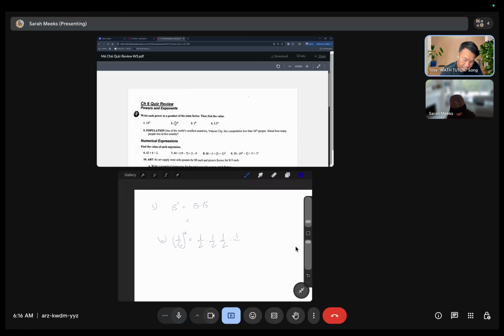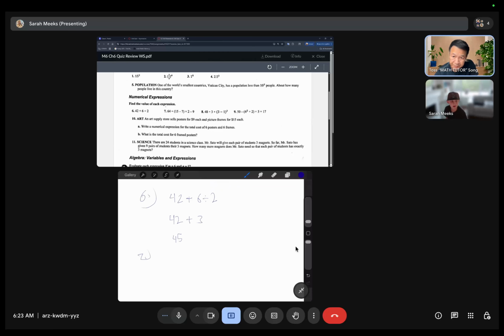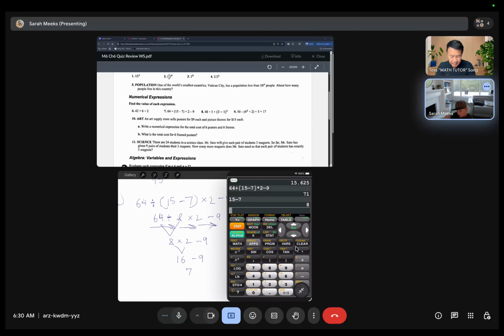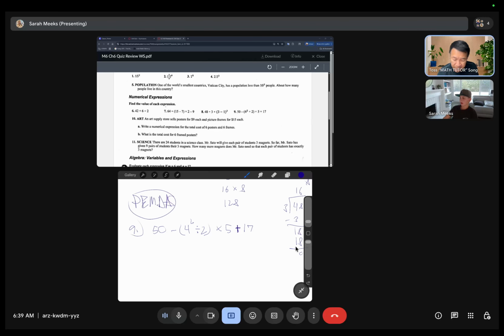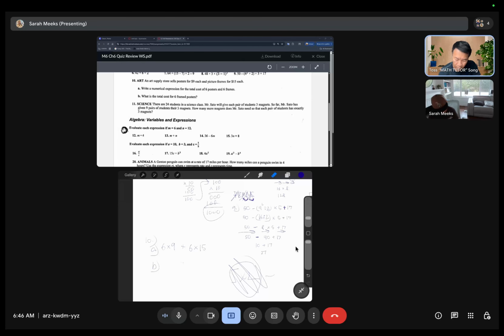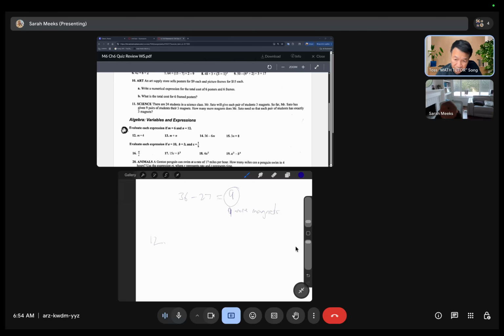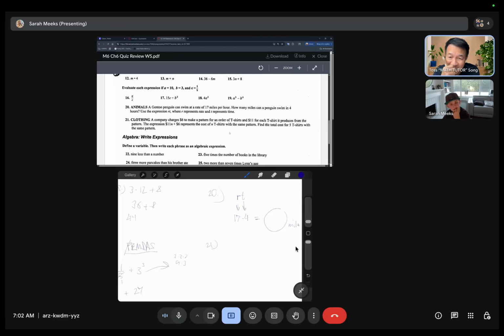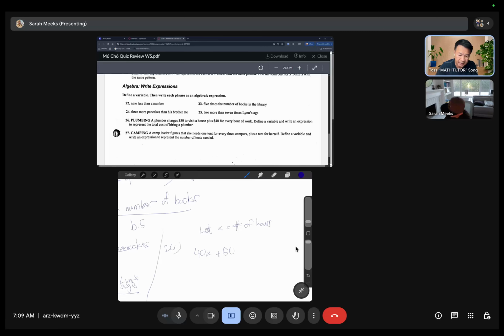6th Grade Math Review LIVE Exponents, Order of Operations, Expressions & Word Problems, Step-by-Step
In this video, I walk through a full 6th grade math review worksheet just like I do with my real tutoring students.

We solve everything together step-by-step on screen — no skipping steps, no rushing.

Topics covered include:

✅ Powers & exponents
✅ Order of operations (PEMDAS)
✅ Numerical expressions
✅ Word problems
✅ Variables & algebraic expressions
✅ Writing expressions from phrases
✅ Real-world math problems

You’ll see my live tutoring style where I explain my thinking, show all the work, and break problems down in a simple way that actually makes sense.

If you’re a student who wants extra practice, or a parent looking for clear math help — this is exactly how I teach during real sessions.

Grab paper and follow along ✏️